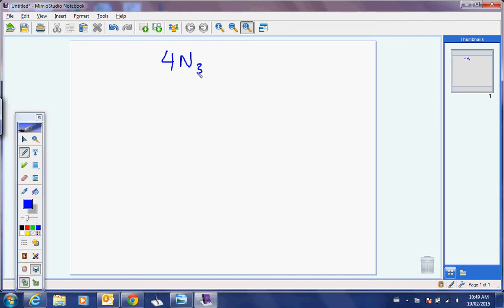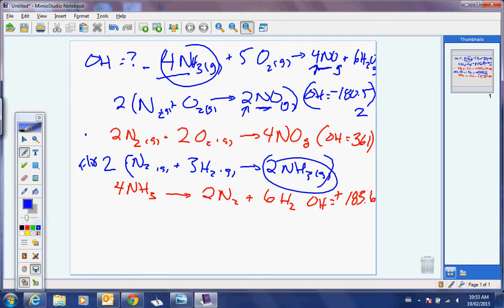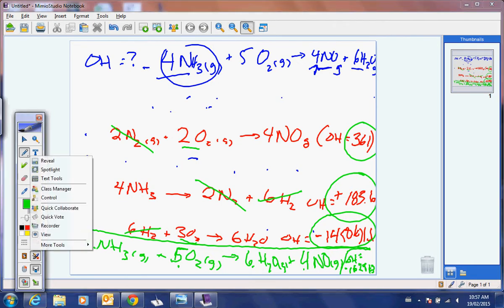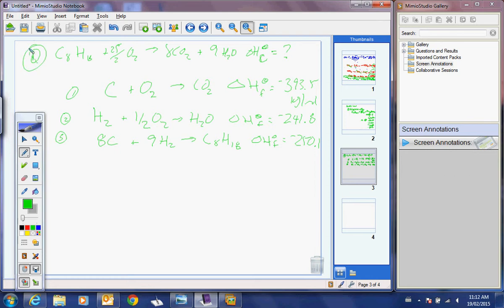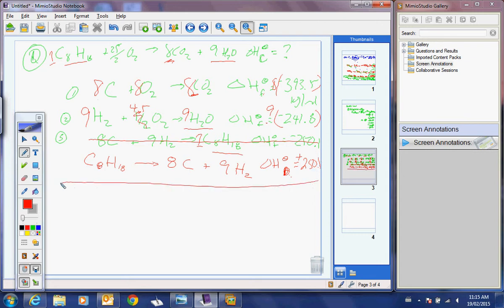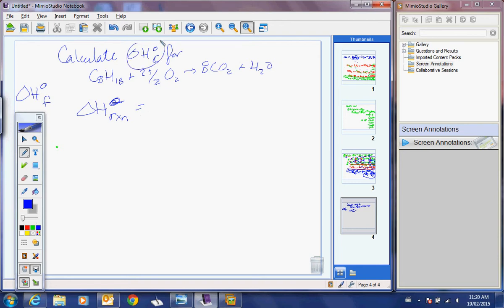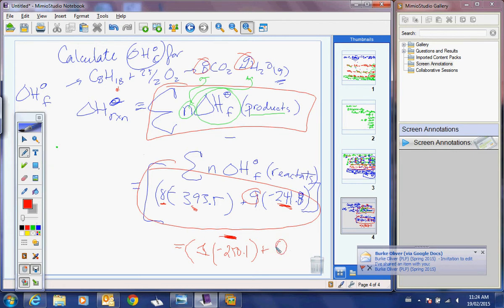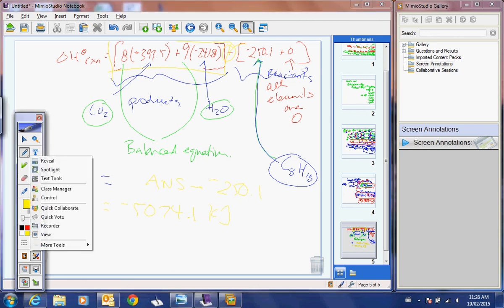Hess's Law Enthalpies of Formation